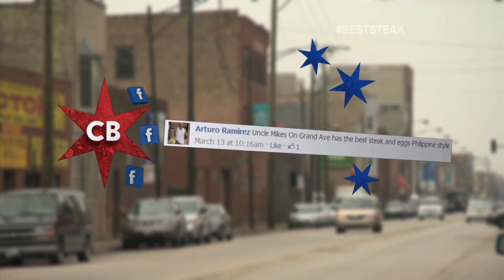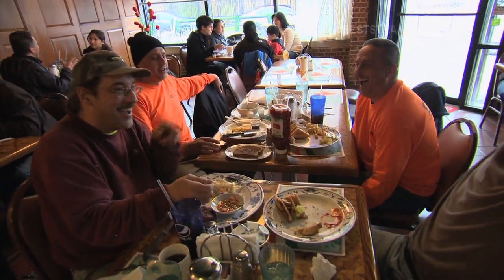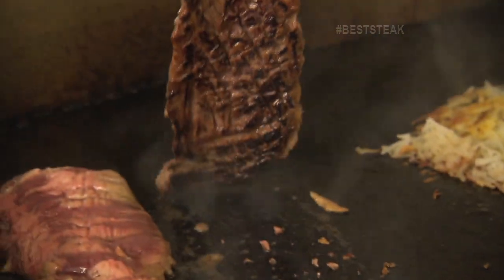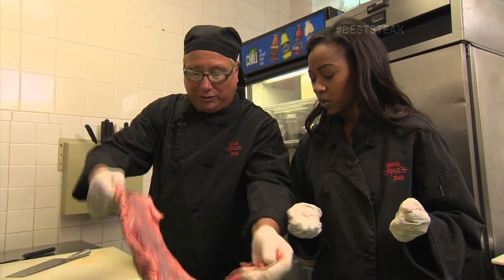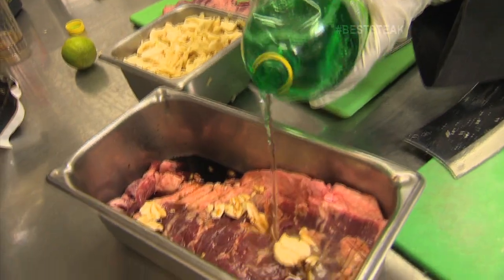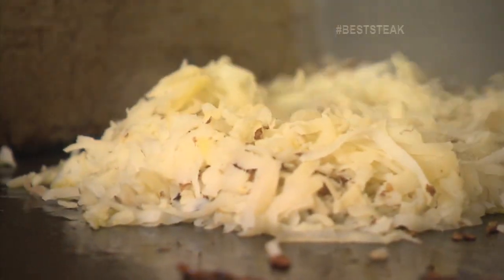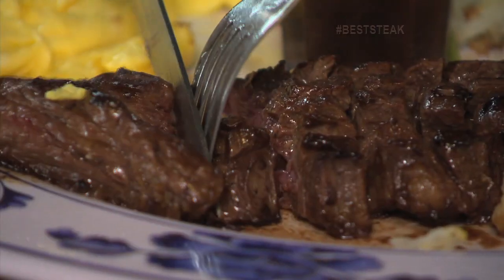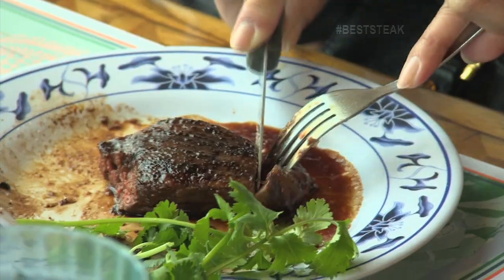Chicago's Best Steak #2: Uncle Mike's Place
Hosted with Brittney Payton. Produced by Molly Shanks.